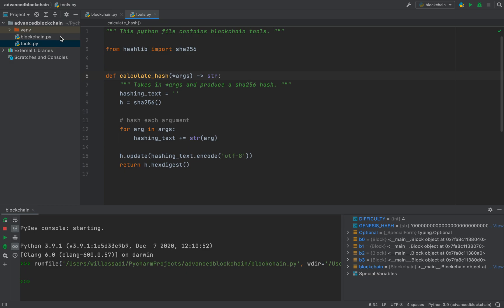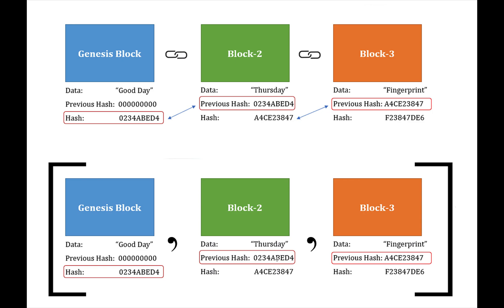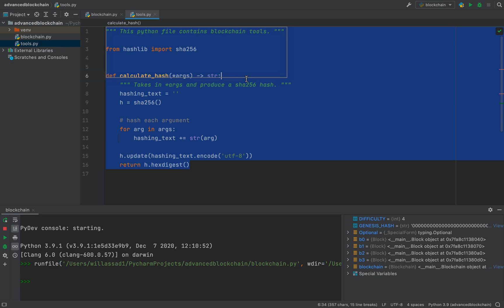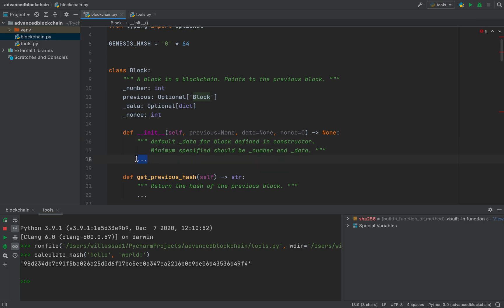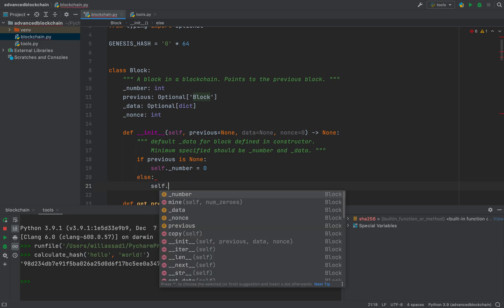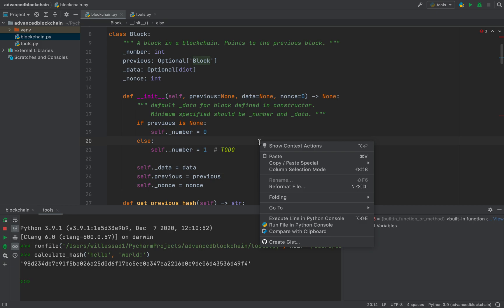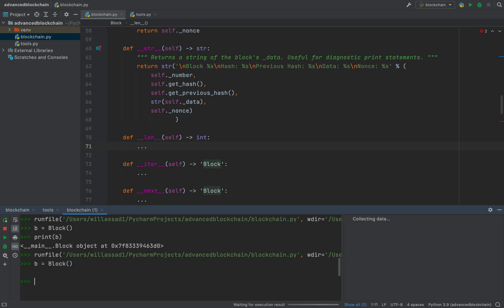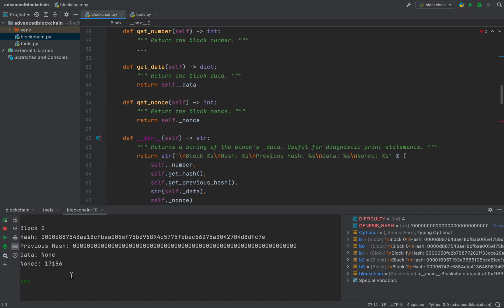Create an Advanced Blockchain in Python Part 1: The Block Node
In this video, I create a proper block data type in Python using a similar structure to linked lists.